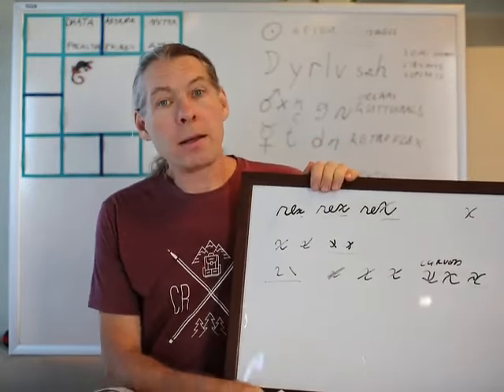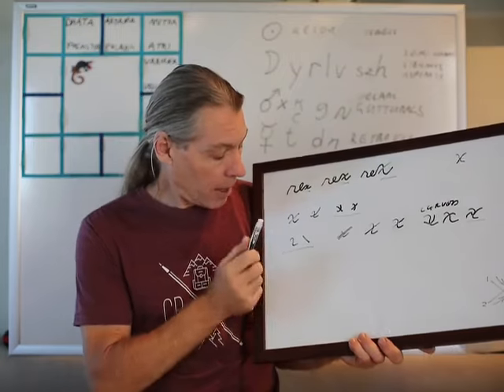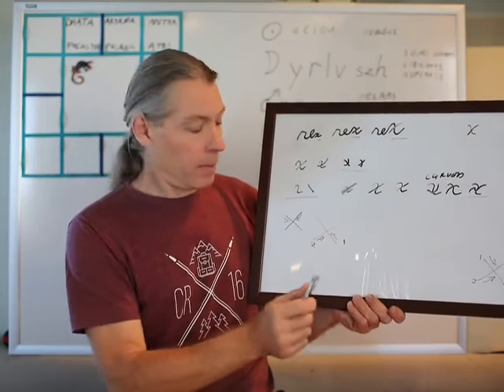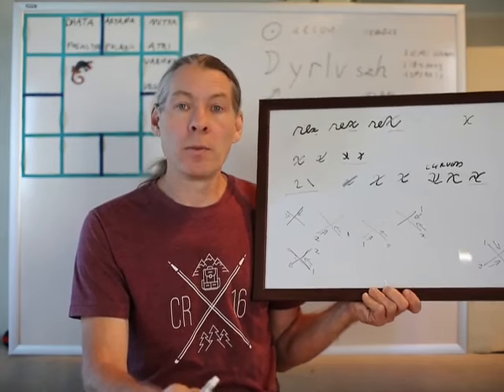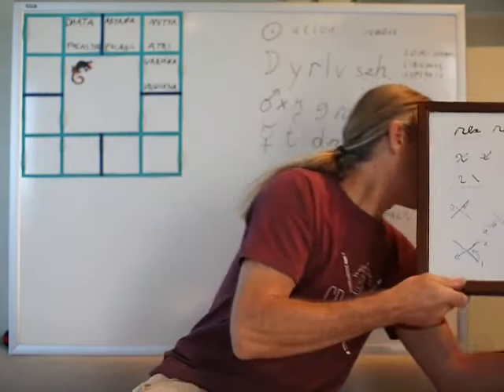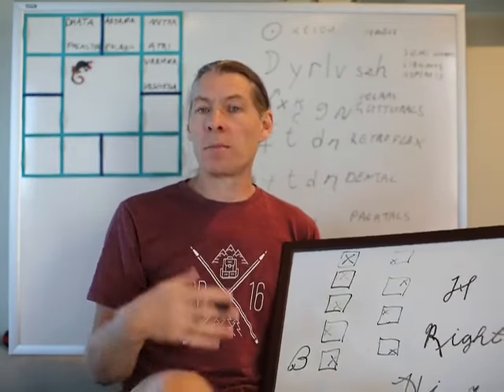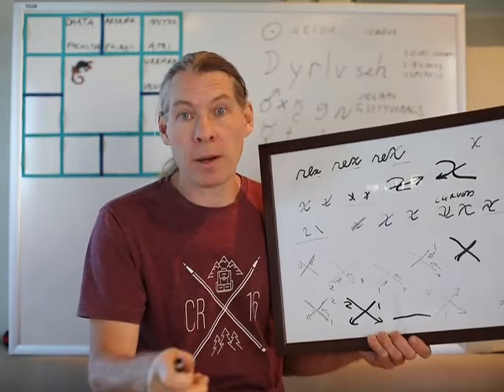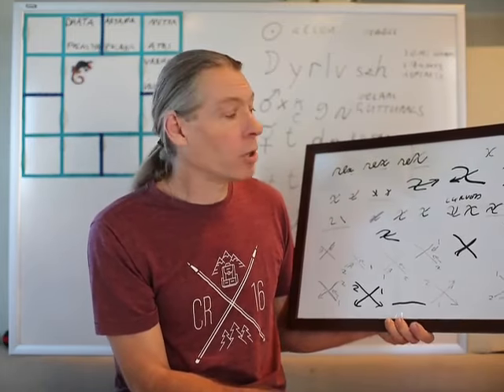What Your X Says About You | Draw an X to Reveal Someone's Personality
Did you know the way you draw a simple X reveals deep secrets about your personality? In this fascinating handwriting analysis, discover what your X-drawing style says about you!
✏️ PAUSE THE VIDEO and draw an X on paper first - then see which of the 8 personality types you match!
🔍 What You'll Discover:

Are you stuck in the past or escaping from it?
Do you maintain status quo or rebel against everything?
Are you a trendsetter or creative innovator?
Do you live by your own rules independently?

This isn't just entertainment - it's real handwriting psychology used by experts! Perfect for testing friends, family, or that special someone on a date 😉